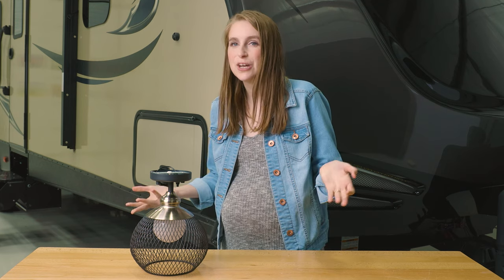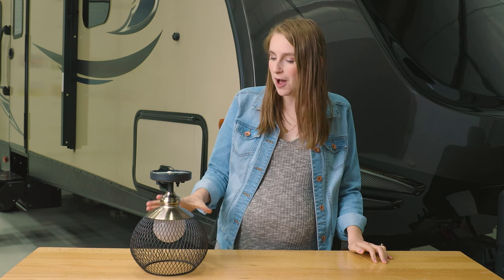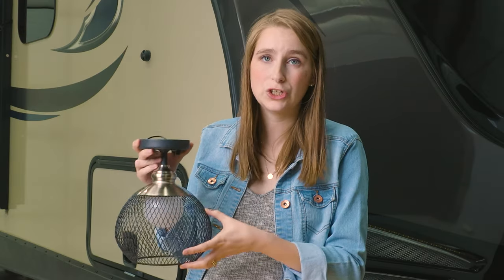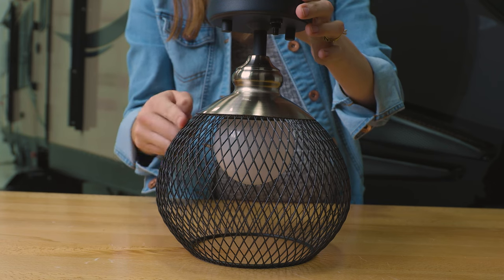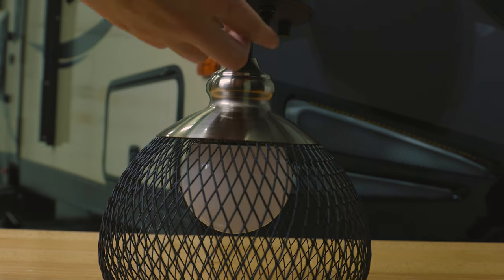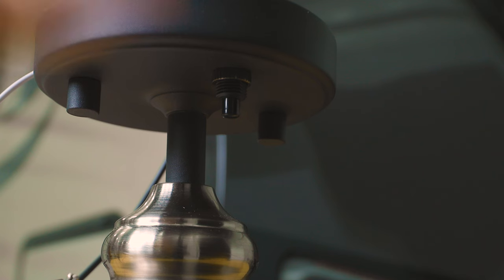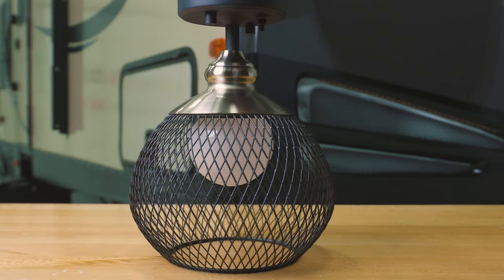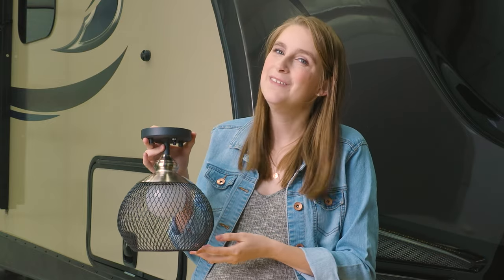RV 12V Ceiling Mounted Sphere Light With Matte Black Finish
If you want to add an attractive modern flair to your RV, camper, or trailer, you can start by replacing your old light fixtures with stunning new light fixtures from RecPro, like our new 12v Ceiling Mount Basket Pendant Light.

Changing out your light fixtures is a fantastic way to update and improve the aesthetics of your RV interior design. New lighting fixtures can breathe new life into your decor while having the right kind of lighting can help enhance and highlight the appearance of other aspects of your interior design. Our 12v pendant light provides you with a stylish and modern look that you will love with its black steel metal weaved basket design accented with a brushed steel base.